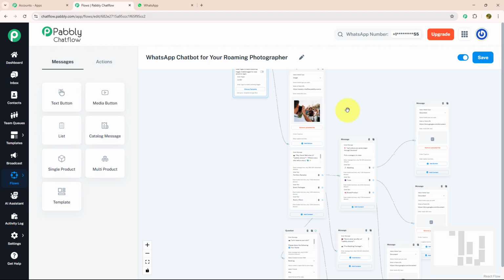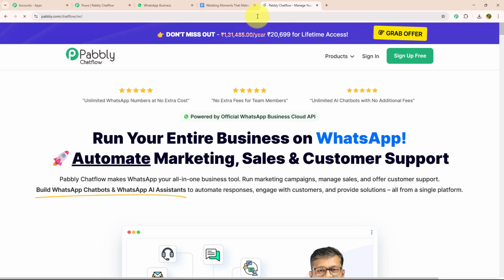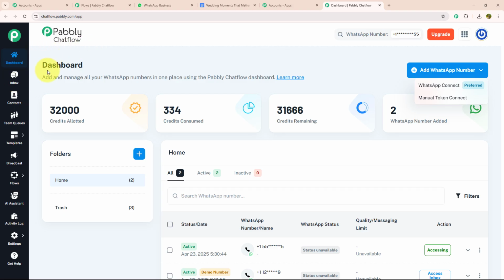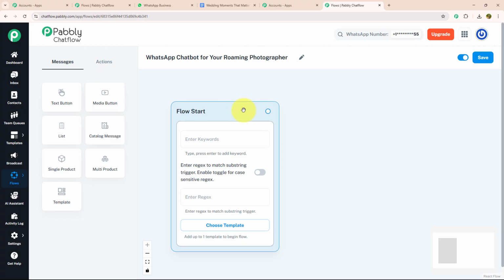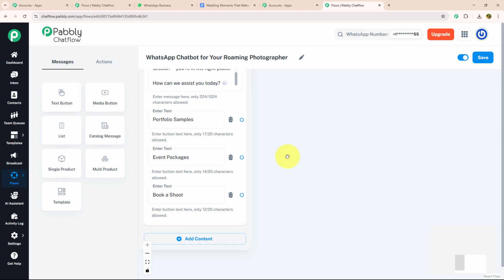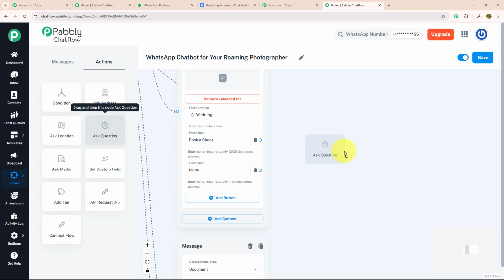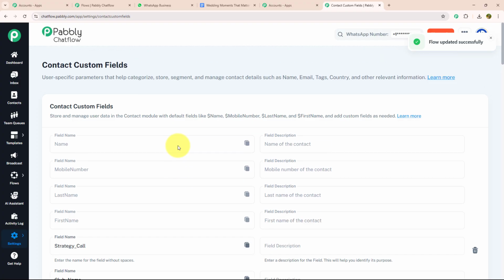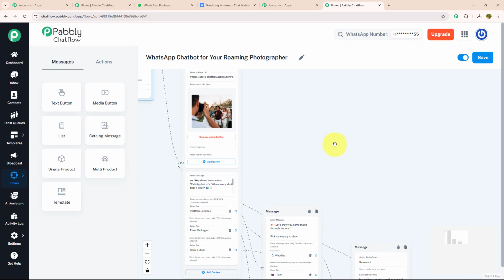How to Create a WhatsApp Chatbot for Your Roaming Photographer Business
🎯 Use Case:

Clients often ask for portfolio samples, event packages, and availability. My chatbot can showcase my work, answer FAQs, and help them book a shoot right on WhatsApp.

Looking to elevate your roaming photography business with automation? A WhatsApp chatbot can handle inquiries and bookings, freeing your time for capturing stunning moments! 📸 In this tutorial, you’ll discover how to:

✅ Create a WhatsApp chatbot tailored for your photography services
✅ Automate responses to frequently asked questions about rates and services
✅ Set up a seamless booking system to manage client appointments
✅ Use intuitive drag-and-drop tools—no technical skills required!
✅ Enhance customer experience with instant information and support

Streamlining your communication through this chatbot will not only save you time but also delight your clients—boosting your business like never before! 🌟